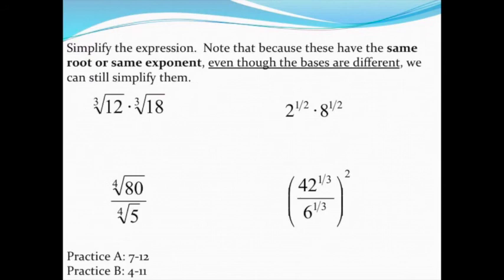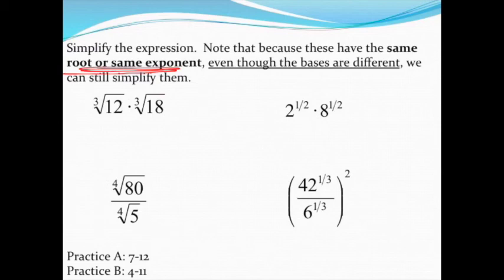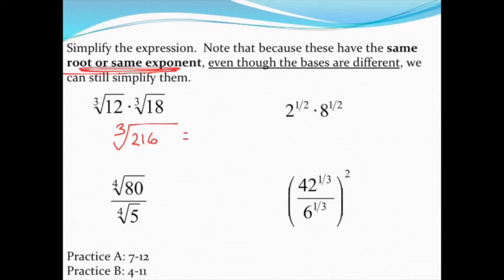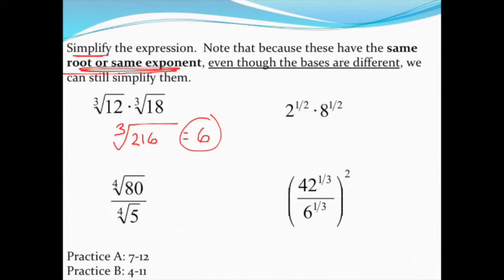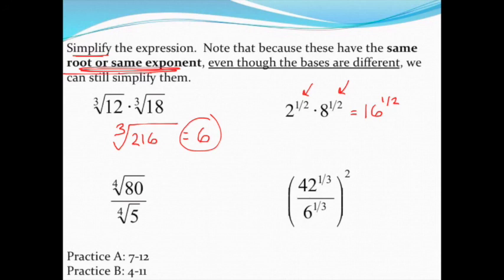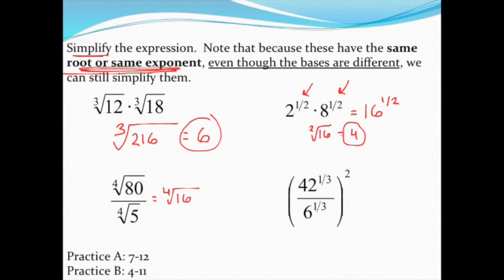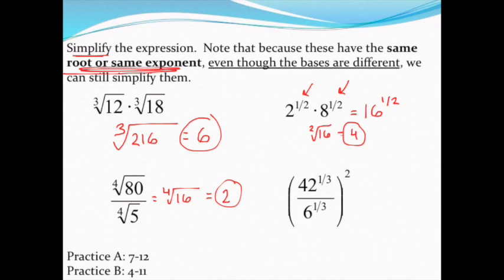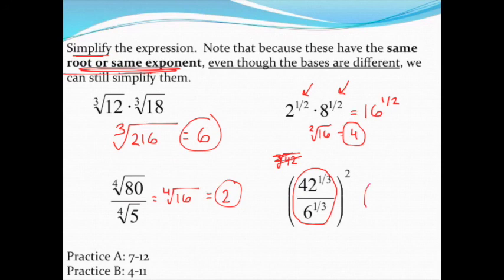Simplifying expressions with radicals and rational exponents (different bases)